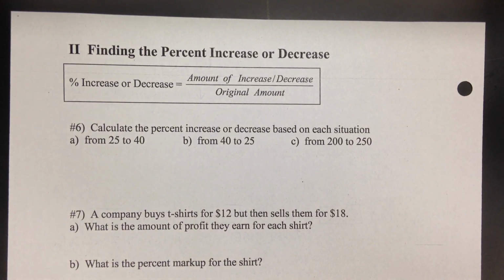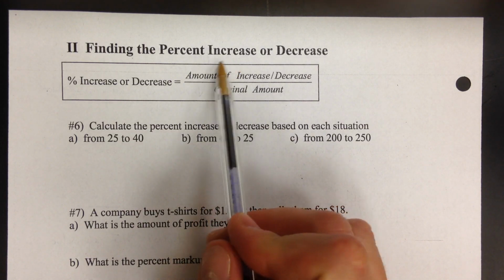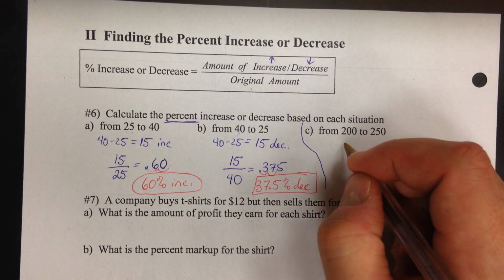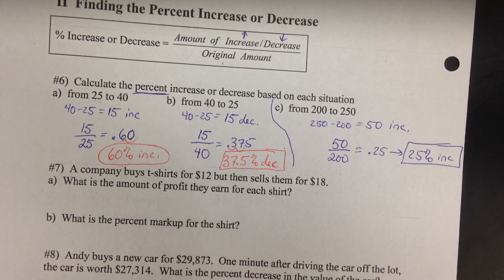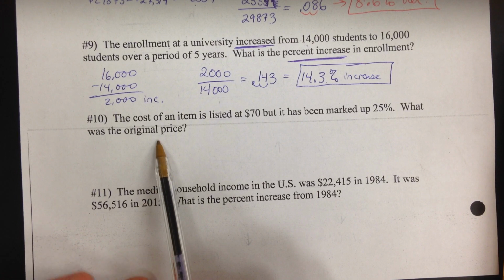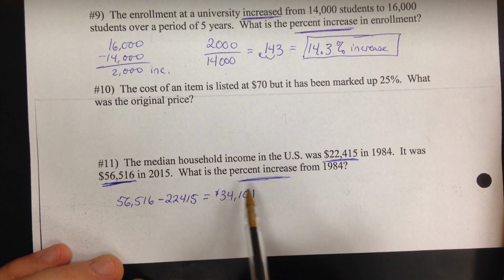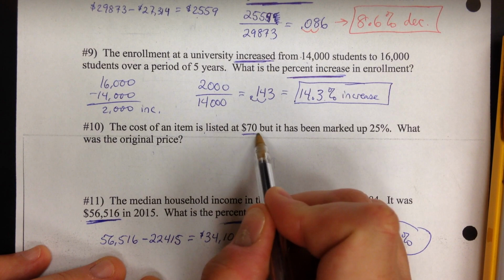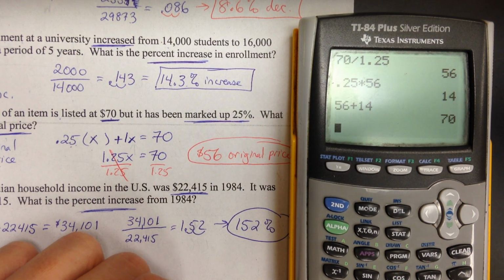FADA Notes 1-7 Percent Increase, Decrease Part 2